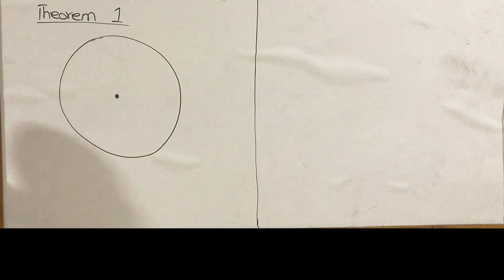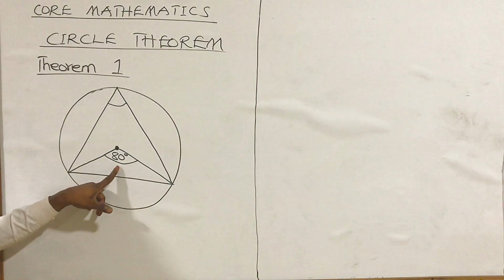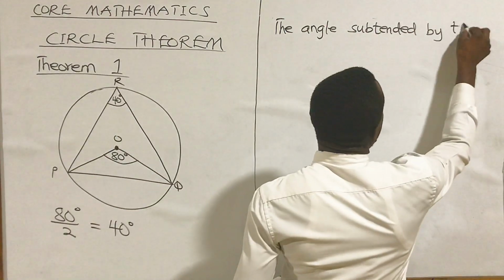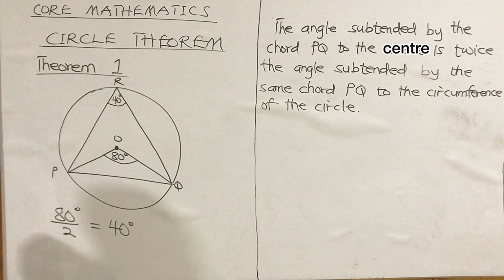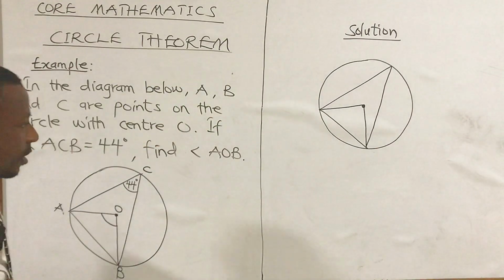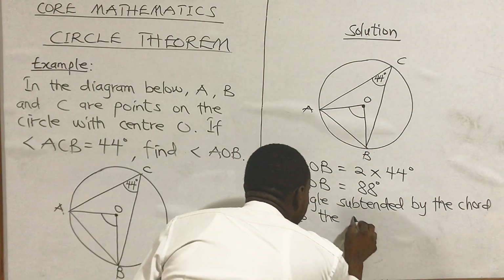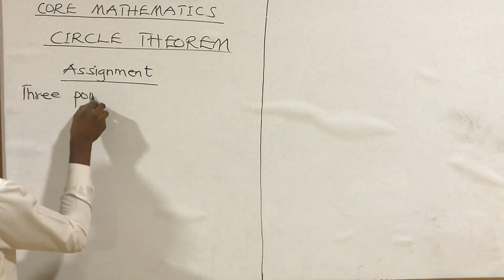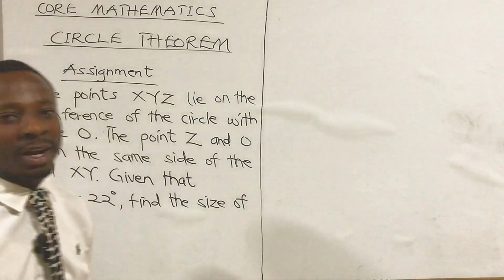CIRCLE THEOREM: # Episode 2 # Step-by-Step in everything you must know in Theorem 1